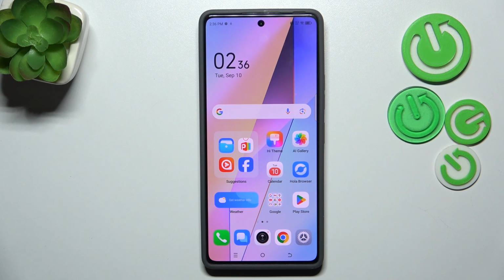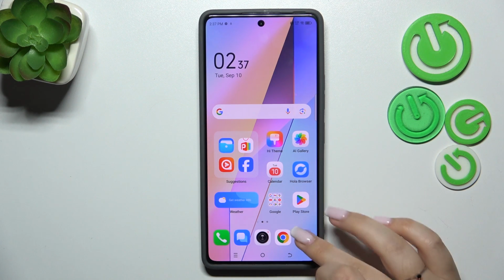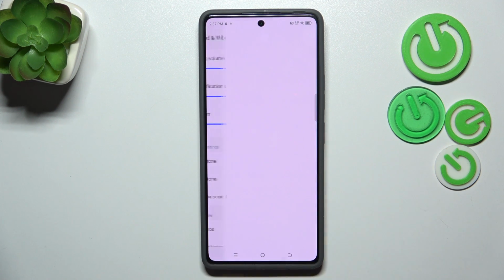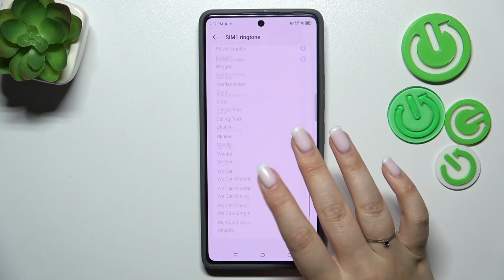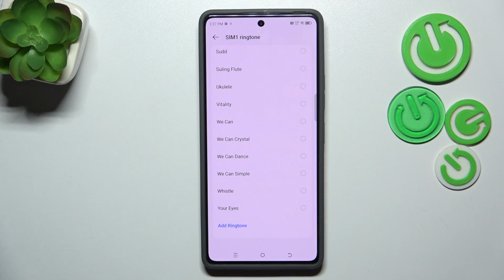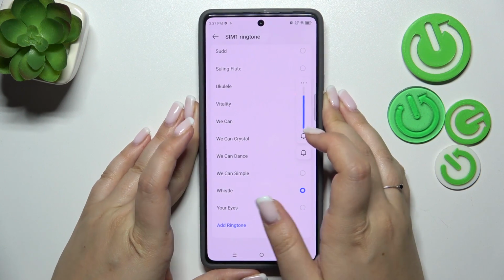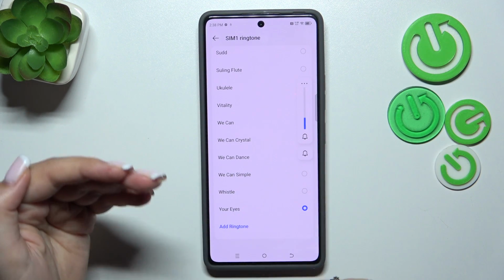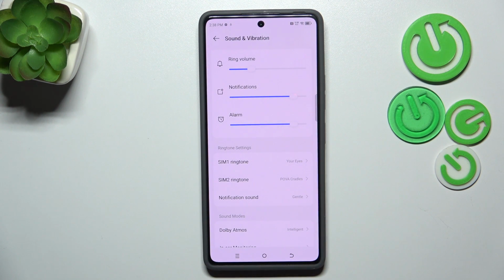How to Change Ringtone on Tecno Pova 6 Pro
This tutorial will show you how to change the ringtone on your Tecno Pova 6 Pro. Learn how to select a new ringtone from pre-installed options or use your own music to personalize your incoming call alerts.

Why would I want to change the ringtone on my Tecno Pova 6 Pro?
How do I access the ringtone settings on my Tecno Pova 6 Pro?
What steps should I follow to choose a new ringtone from the available options or add a custom ringtone?
Can I set different ringtones for different contacts or types of notifications?
What should I do if I cannot hear or find the new ringtone after setting it on my Tecno Pova 6 Pro?